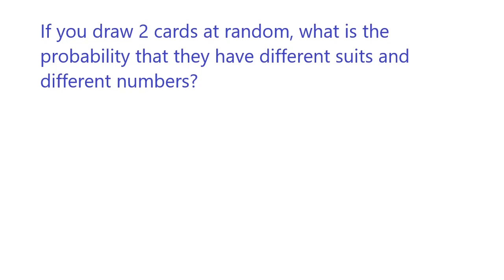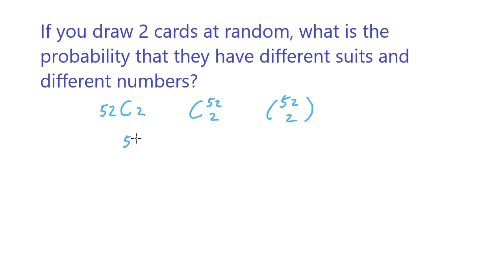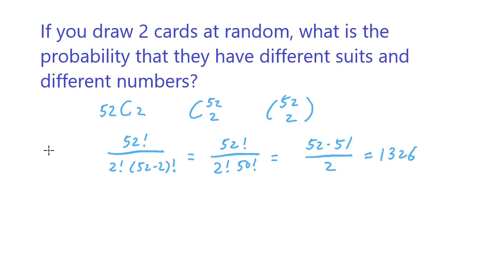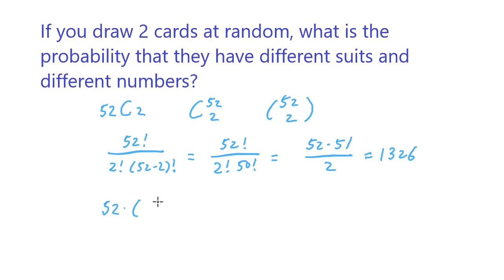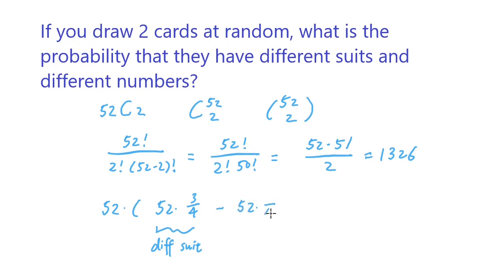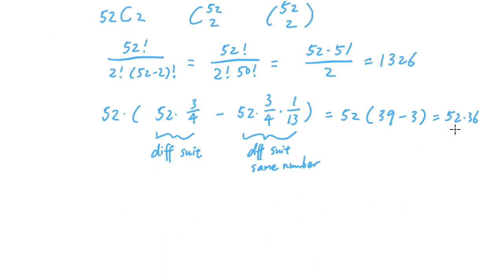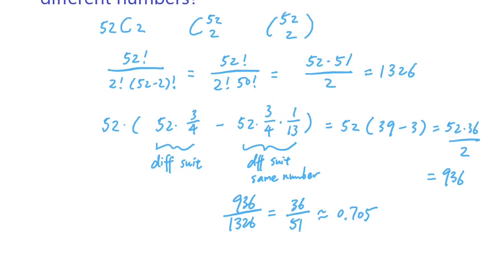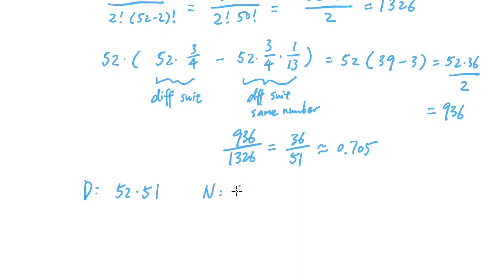[Probability Interview 17b] Draw 2 cards with different suit and number (follow up)